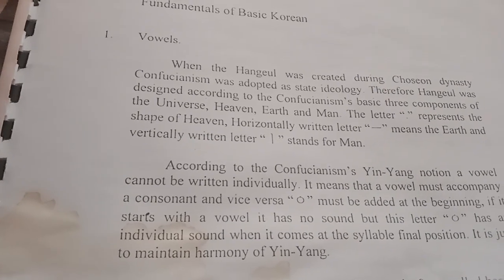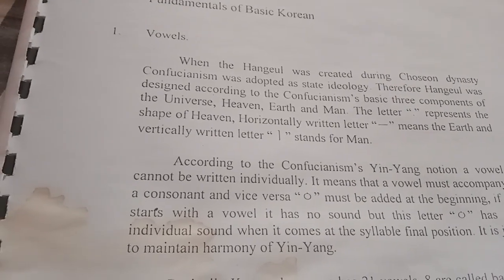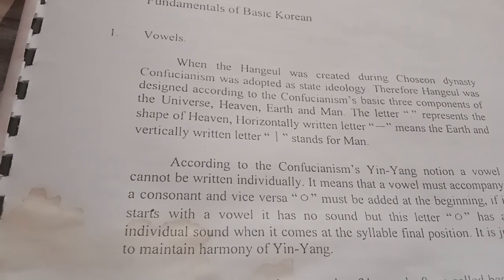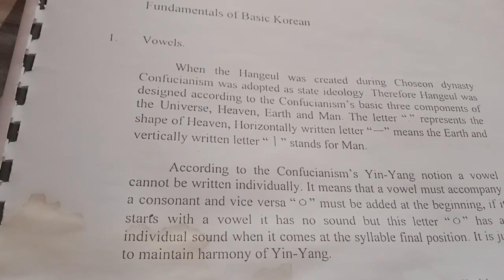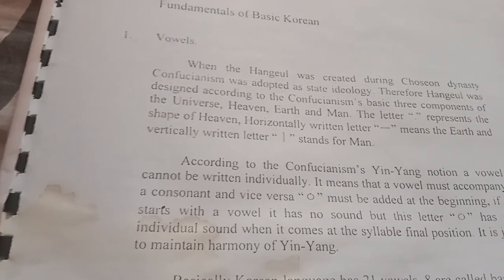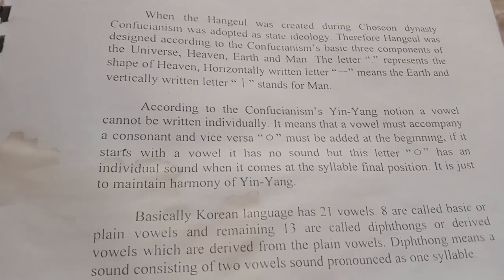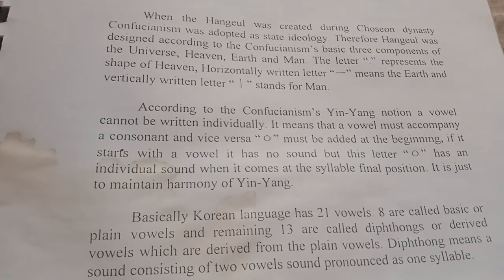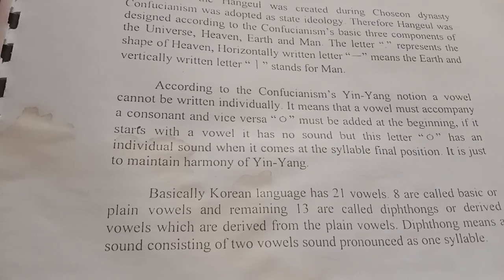Fundamentals of Basic Korean // Vovels // Consunant